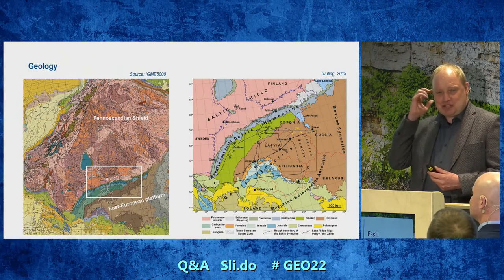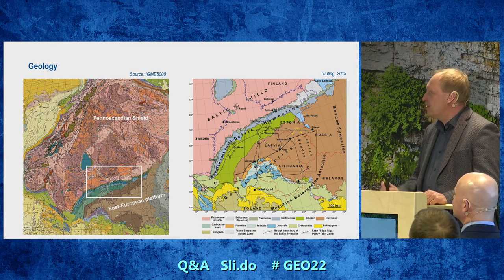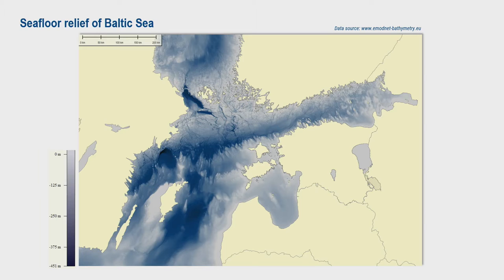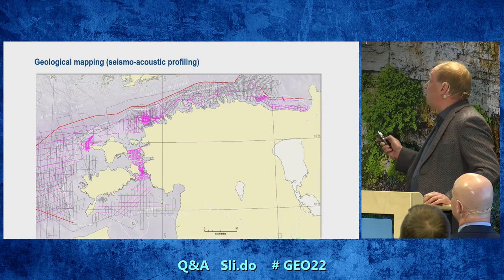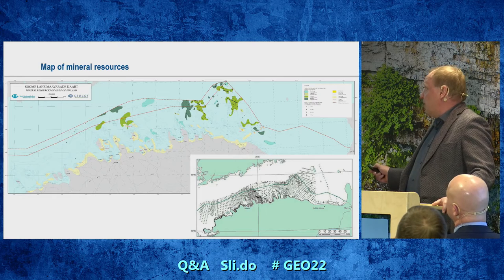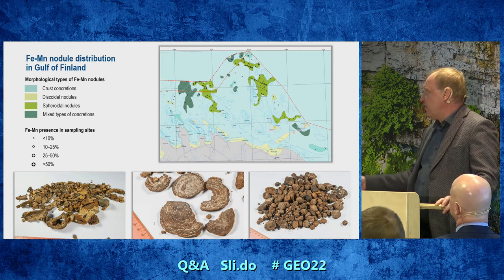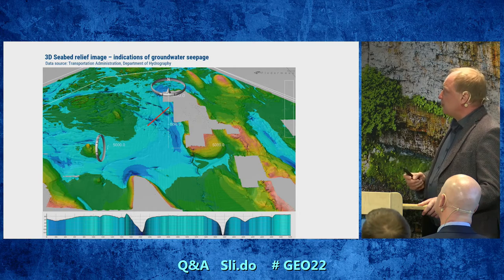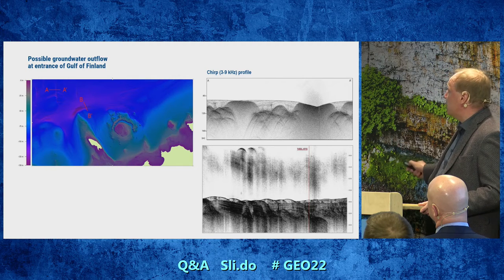Distribution of the Fe-Mn concretions on the Estonian seafloor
Sten Suuroja, EGT

Conference „Geologic and economic potentials of mineral resources on both side of the gulf“ on 21-22 April 2022 was organized by Geological Survey of Estonia together with Geological Survey of Finland.